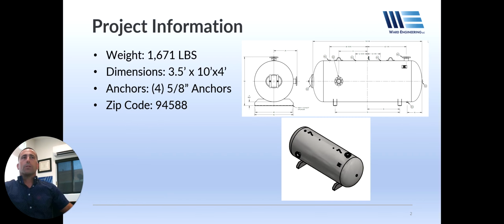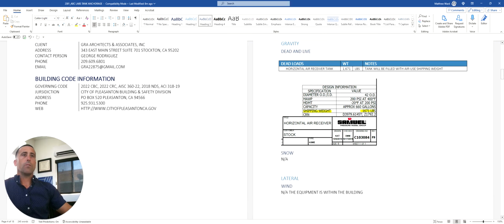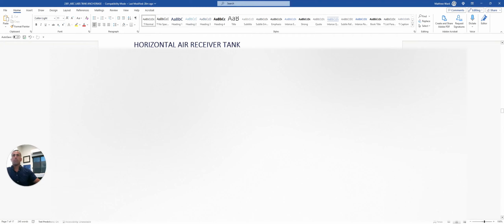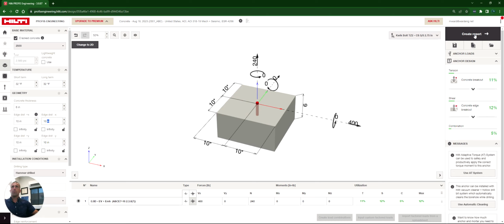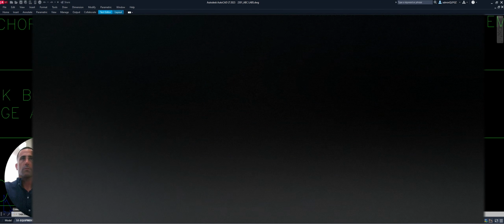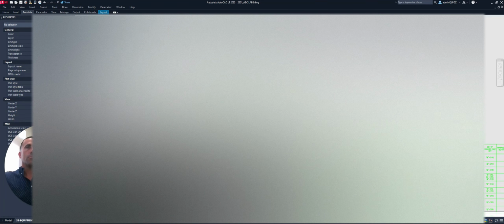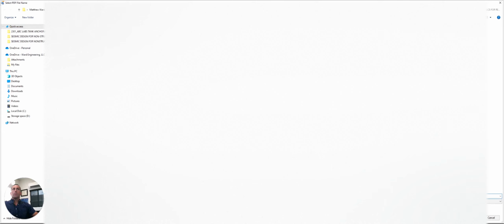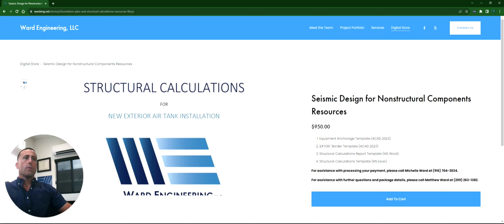HOW TO CREATE THE STRUCTURAL CALCULATIONS FOR THE SEISMIC ANCHORAGE OF AN AIR TANK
In this video I create the plans and structural calculations for a 1,671-lb air tank in a high seismic zone of California. The project fee was $2,700 and the project is completed in real time in 1 hour and 15 minutes. Sections of the video that involve the templates are blurred out to protect the intellectual property contained within the 4 templates.

The unblurred version of this video is available for purchase at the Ward Engineering digital store at the following link:

The four templates used in the video are available for purchase at the Ward Engineering digital store at the following link: